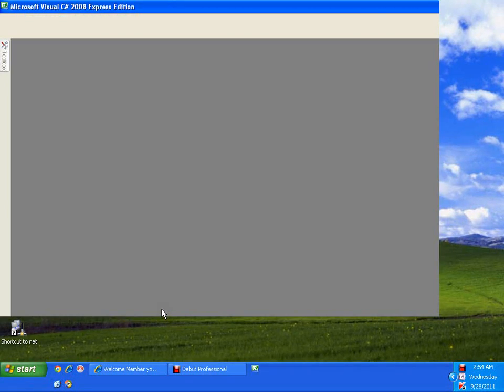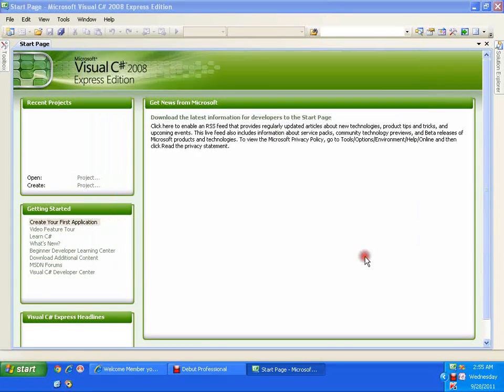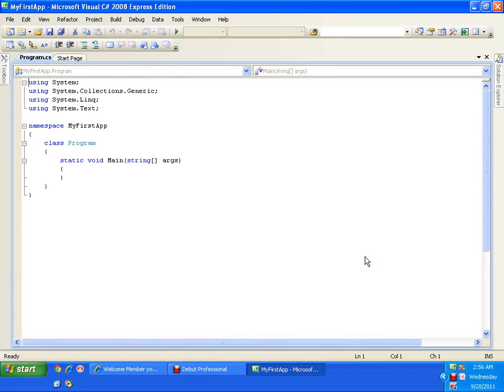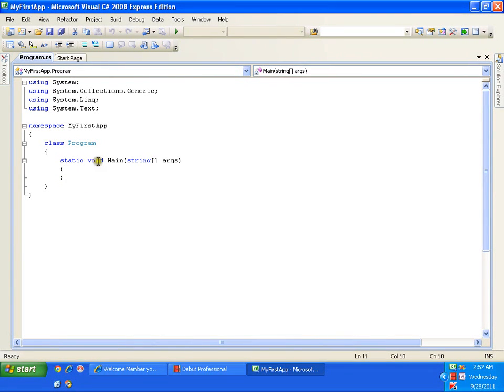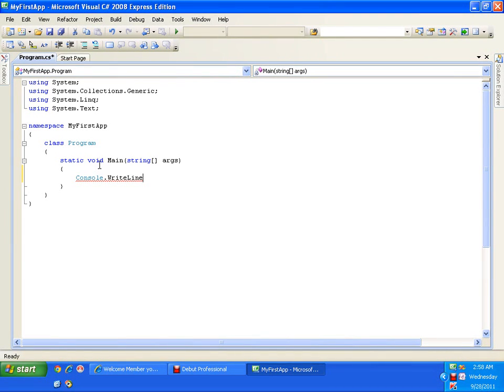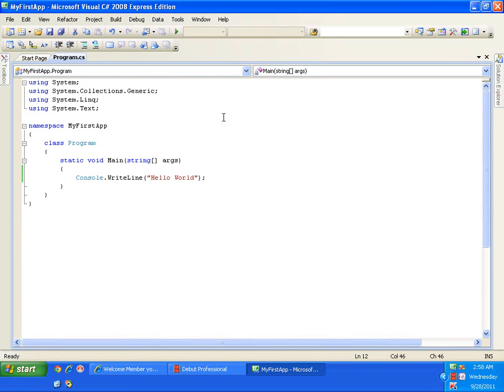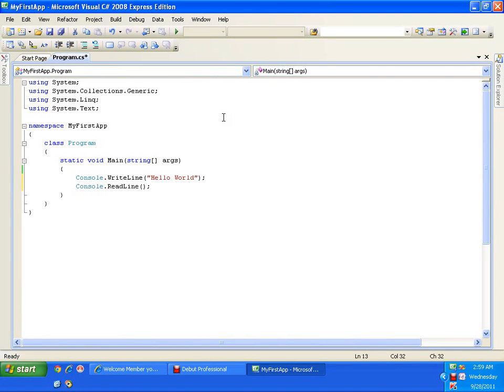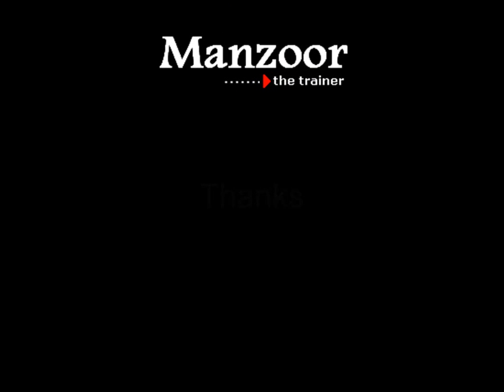C# programming(First App) Part - 2 of 32